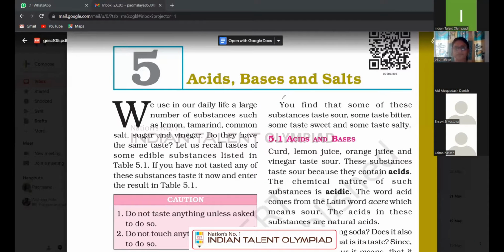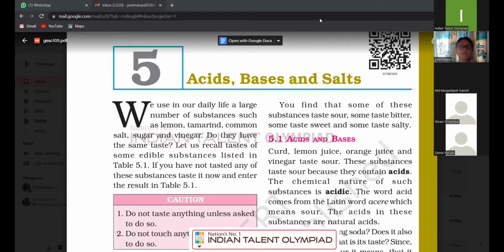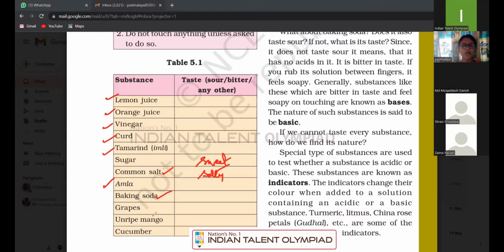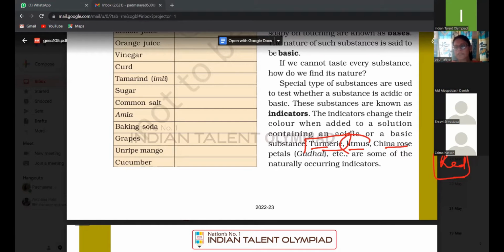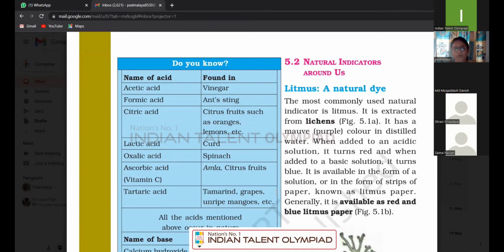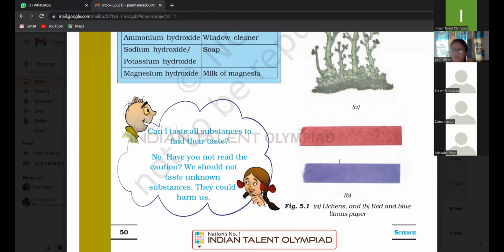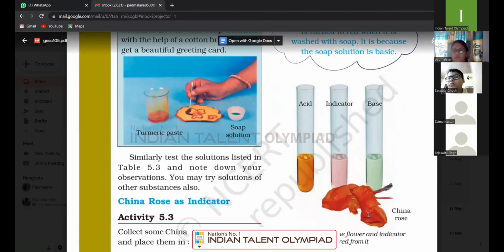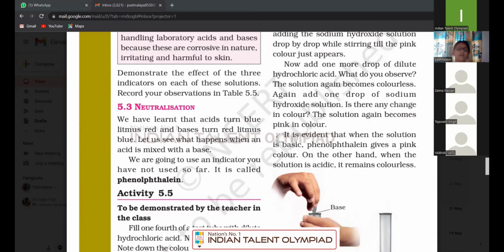ITO Demo Class 7th Science Session